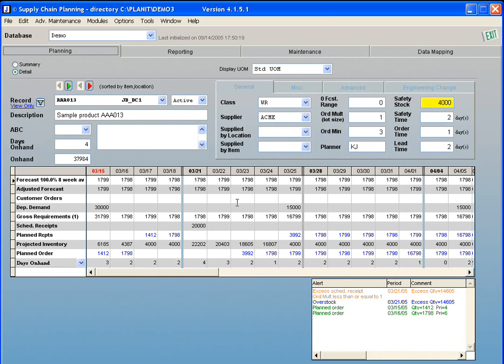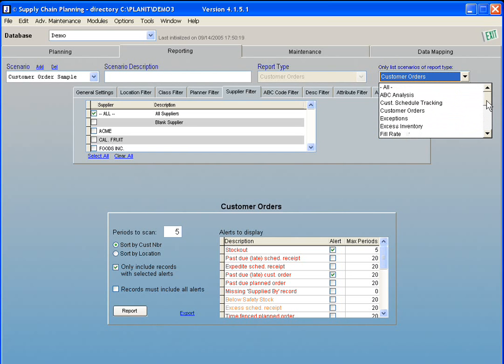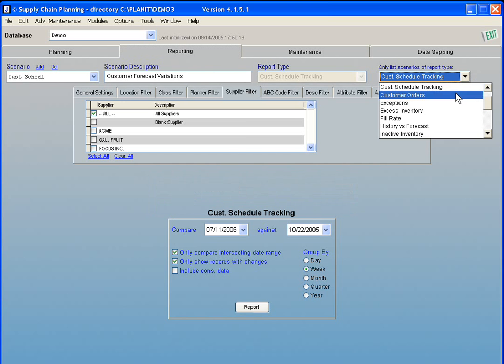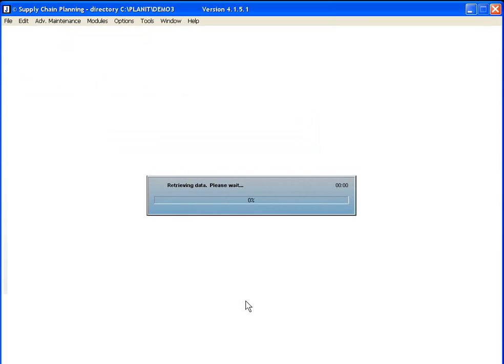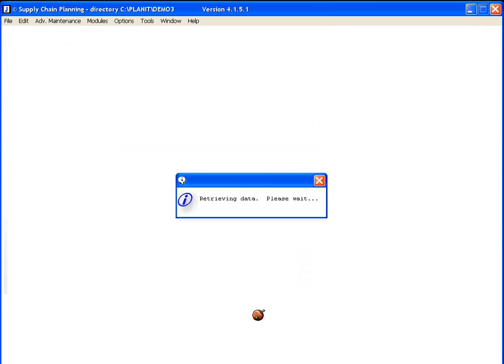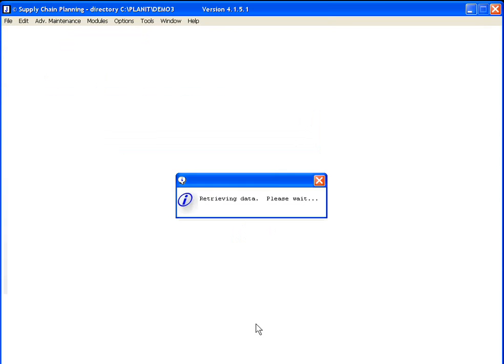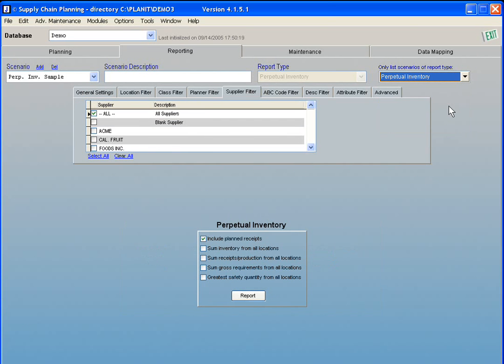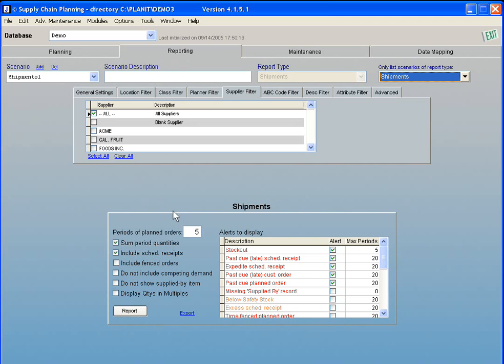SCP 4.0 Reporting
Forecasting, Demand Planning, and VMI software - reporting features